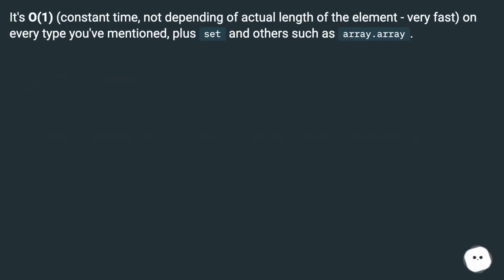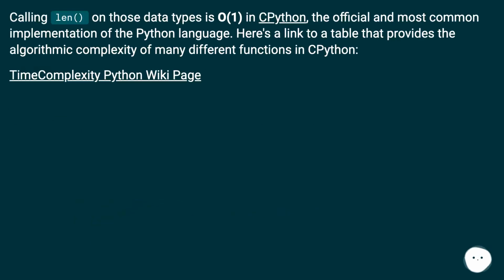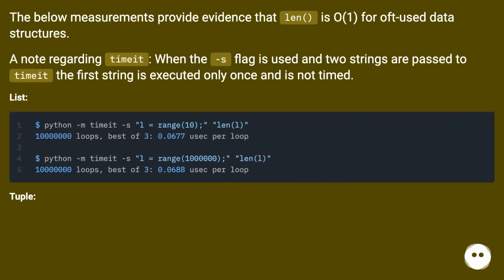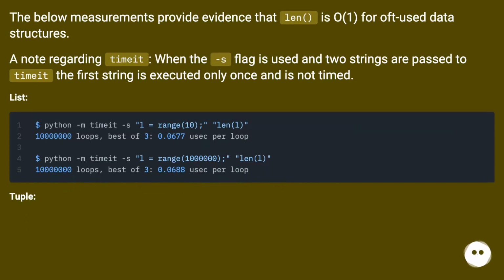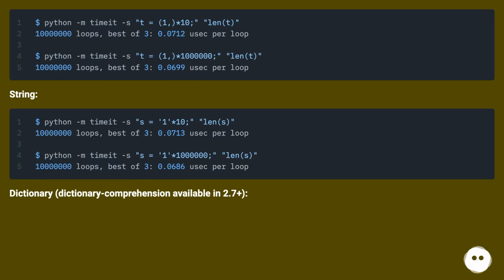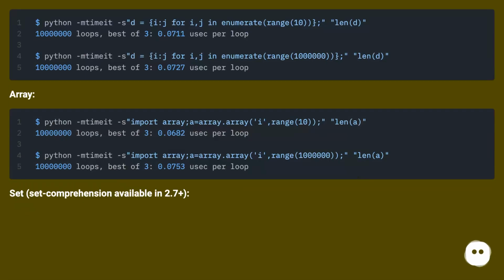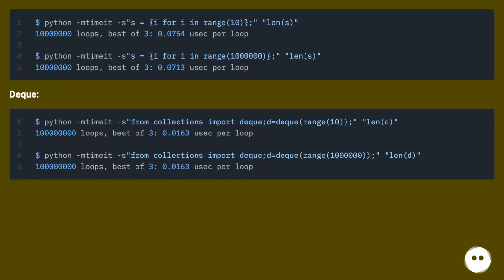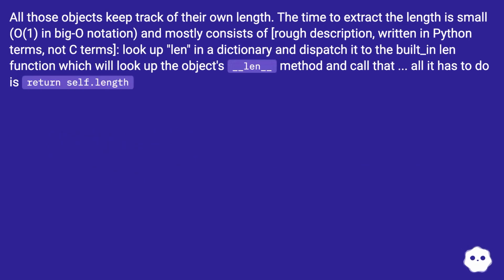Cost of len() function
Chapters
00:00 Cost Of Len() Function
00:14 Accepted Answer Score 505
00:29 Answer 2 Score 166
00:51 Answer 3 Score 97
02:09 Answer 4 Score 125
02:32 Thank you